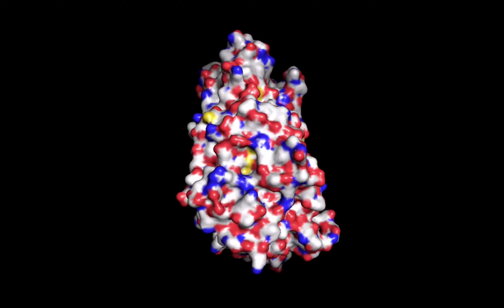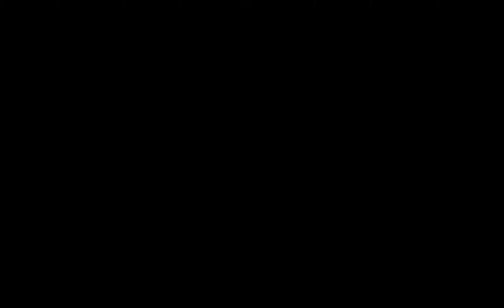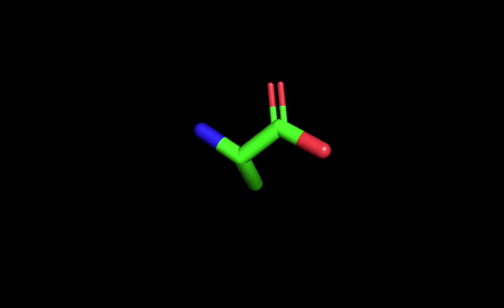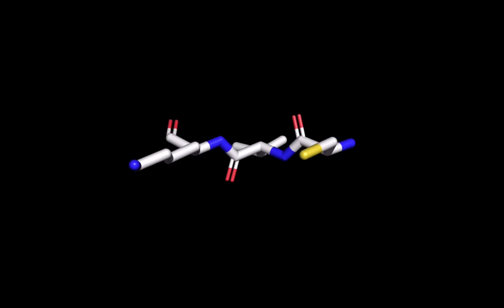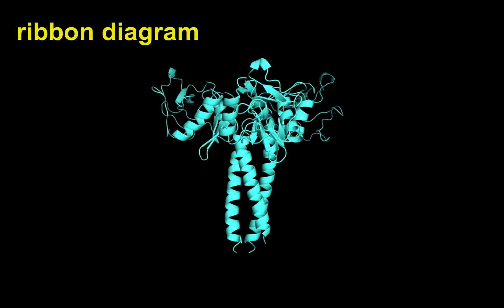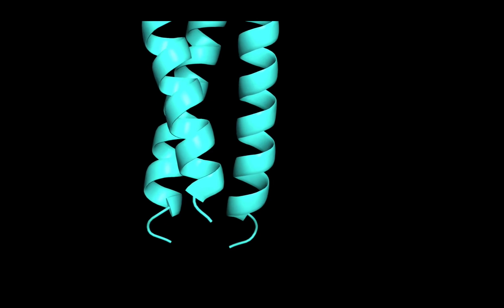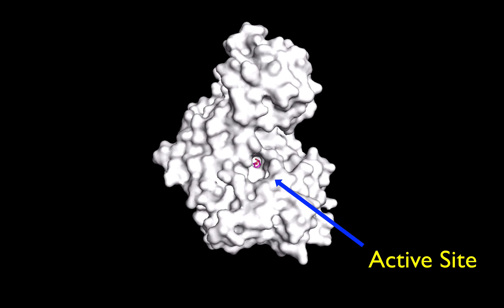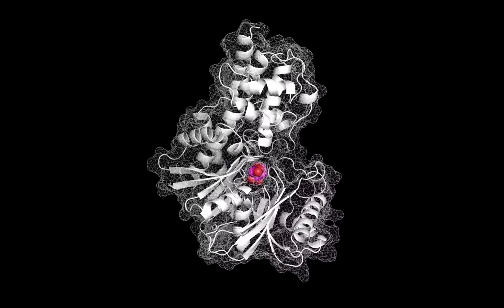The Basics of Biomolecular Visualization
Dr. KP takes you on a journey into an actual protein crystal structure. From the individual amino acids through the tertiary structure, interactively explore the macromolecules that are carrying out and the chemical reactions and essential cellular functions keeping you alive right now. I’ve added some cool “extras” to the 2D video: some photos from my protein crystallography days, and images and annotations better explain some of the renderings.

Download thousands of crystal structures (and other types of structures) from the Protein Data Bank